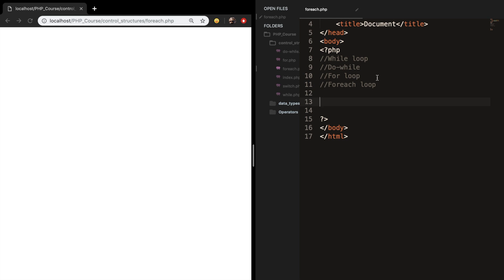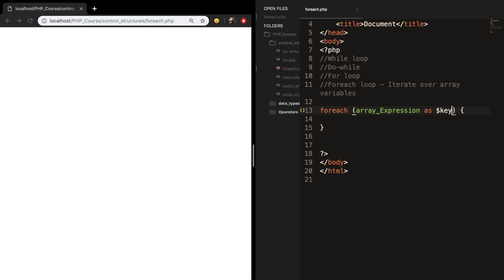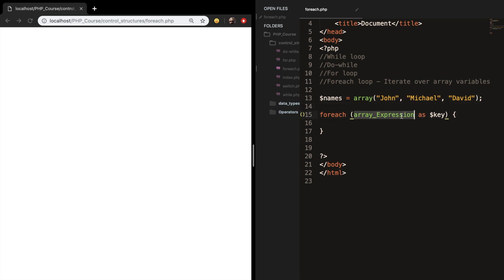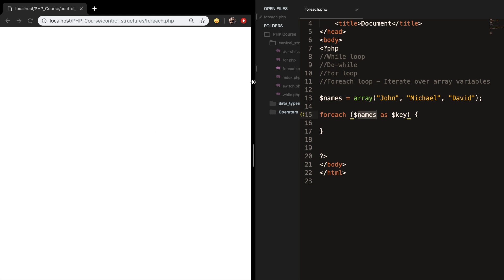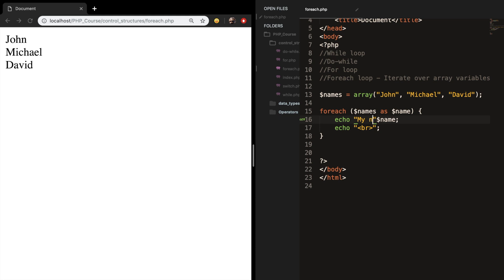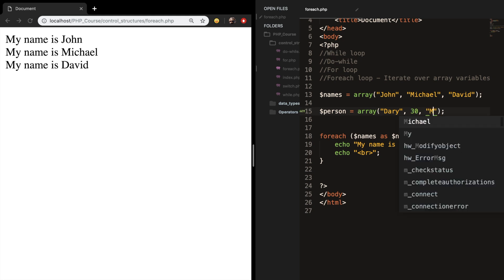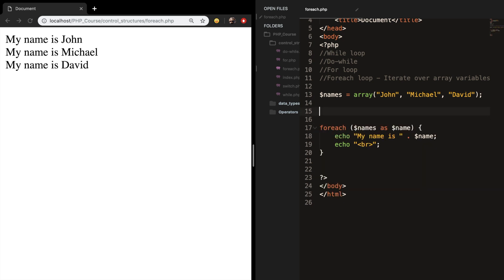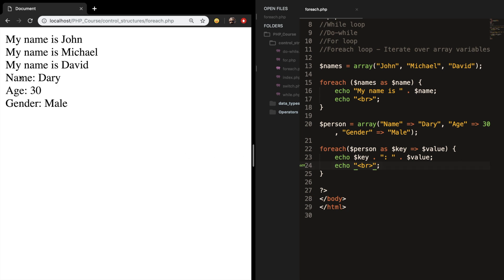Foreach Loop | PHP for beginners | Learn PHP | PHP Programming | Learn PHP in 2020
The main focus in this episode is the foreach loop which will loops through a block of code for each element in an array.

Microphone I use:

My laptop stand:

External monitor:

Reading LED Desk lamp:

External Hard Drive to save projects:

Laptop I use: